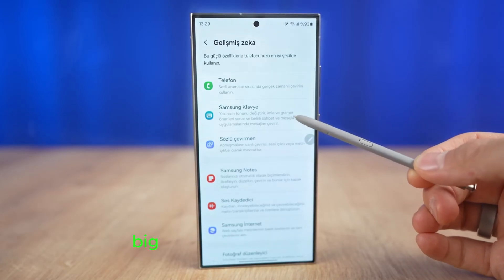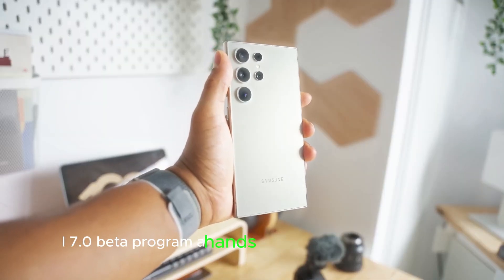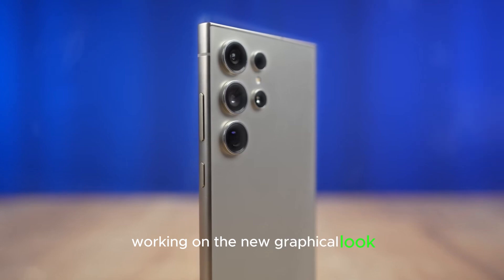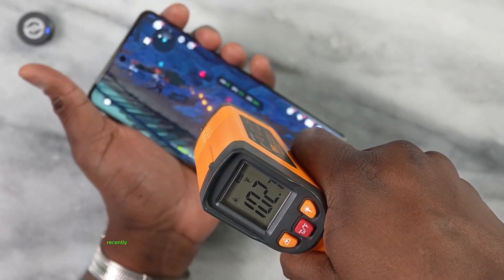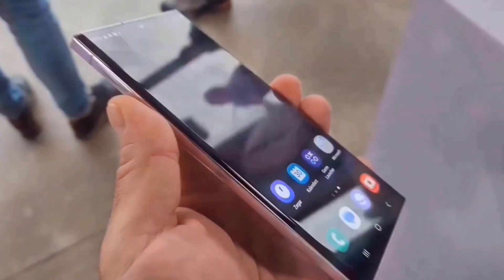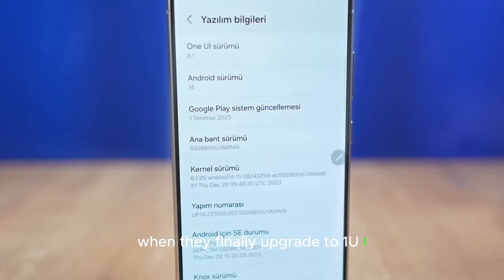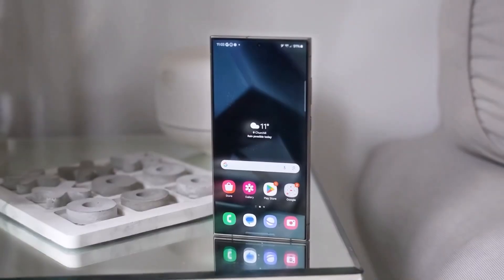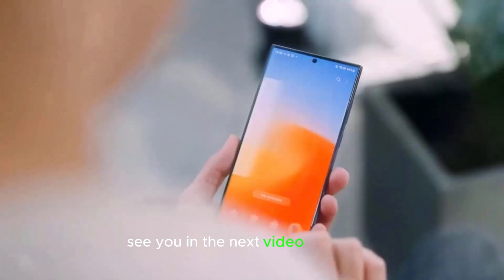Samsung One UI 7.0 Android 15 - Everything We Know So Far!🔥🔥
Exclusive Update Alert!

Samsung One UI 7.0, built on Android 15, is coming!

Key Features:

1. Enhanced Dark Mode 2.0
2. Improved Gesture Navigation
3. Advanced Biometric Security
4. Seamless Multi-Tasking
5. AI-Powered Performance Boost

New Additions:

1. Customizable Lock Screen
2. Enhanced Camera App
3. Improved Battery Life
4. Next-Gen 5G Connectivity
5. Enhanced Privacy Features

What to Expect:

1. Sleek and Intuitive Interface
2. Faster Performance and Efficiency
3. Enhanced Security and Privacy
4. Innovative Camera Capabilities
5. Seamless Integration with Samsung Devices

Watch Till the End for:

1. In-depth analysis and comparison
2. Expert opinions and insights
3. Hands-on review and impressions
4. Top features and updates
5. Conclusion and final verdict

1. Samsung One UI 7.0
2. Android 15
3. Samsung Update
4. Mobile Operating System
5. Tech News